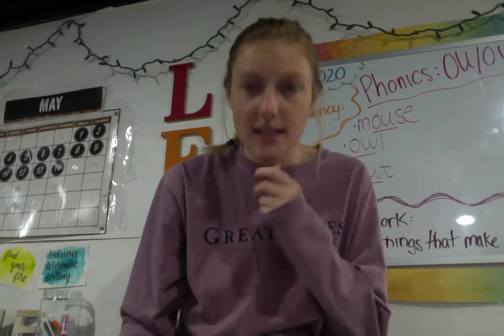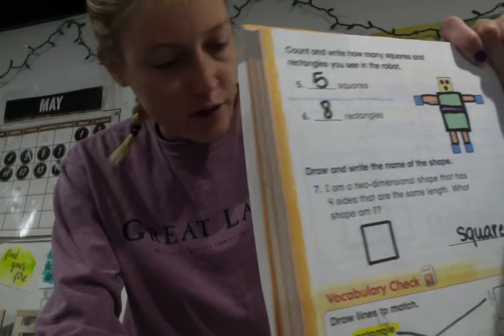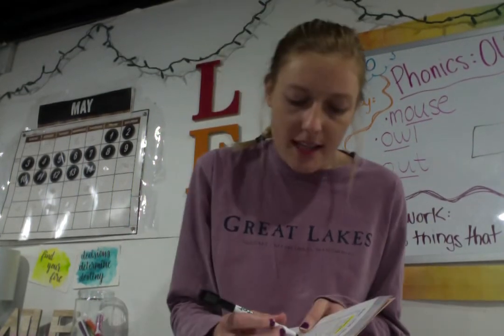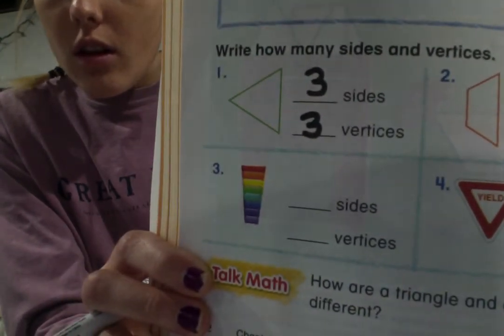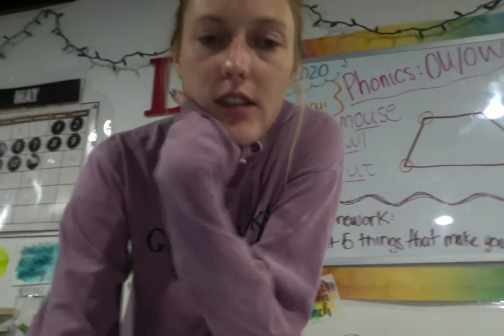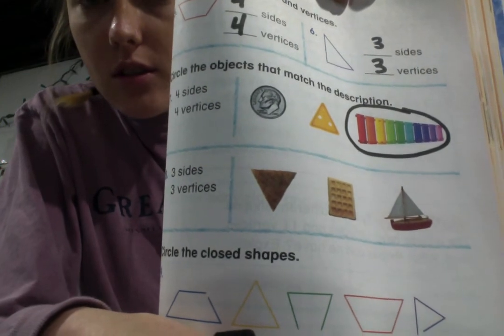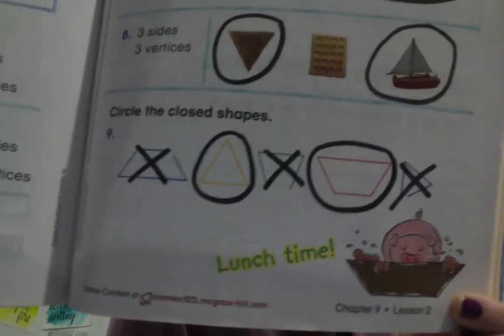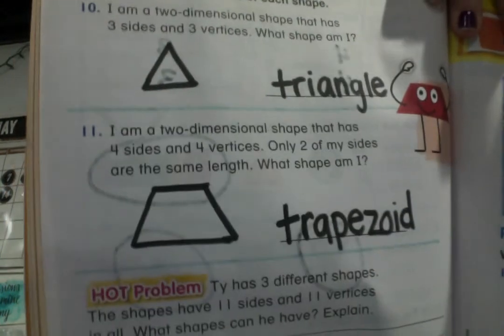Math Pages 642-644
Homework: Pages 645-646